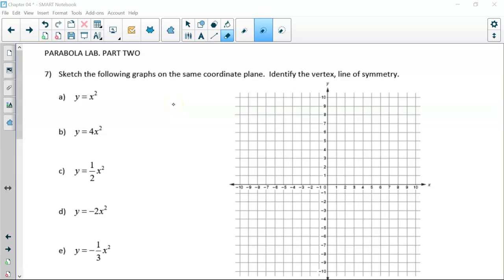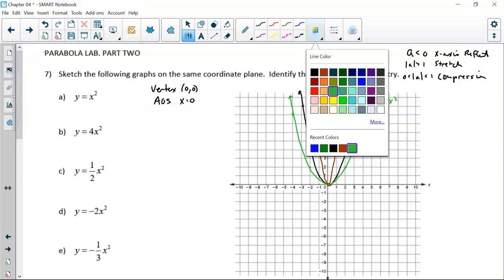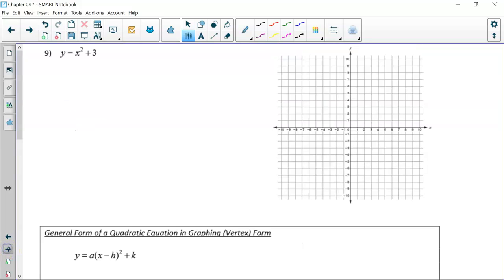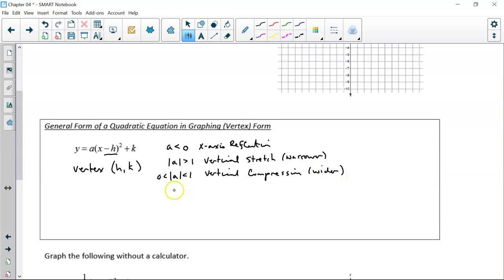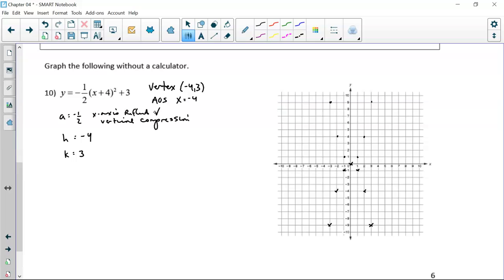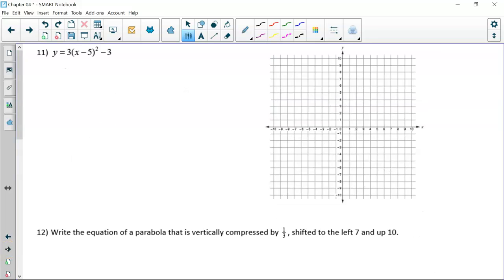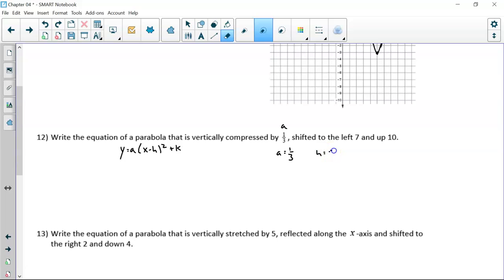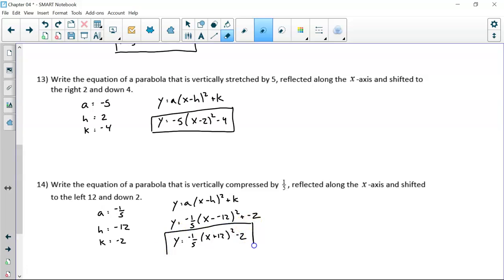Algebra II - 4.1.2 (Part 2)